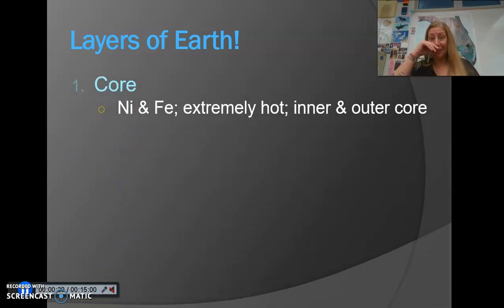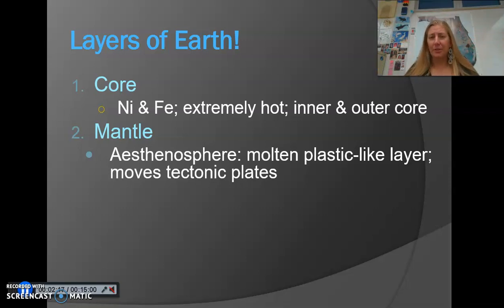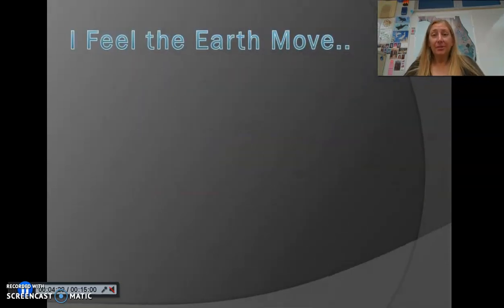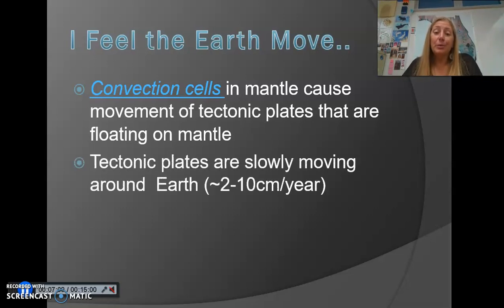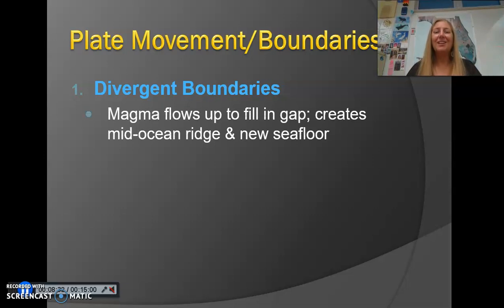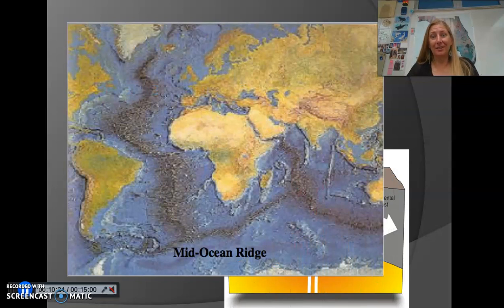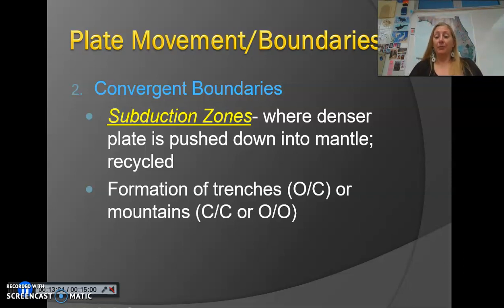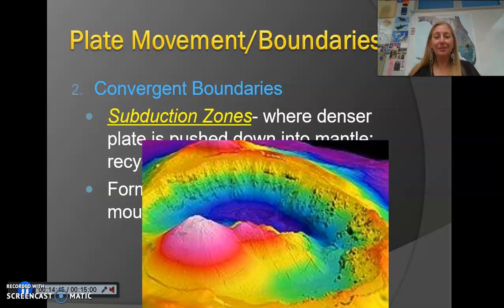Geology 1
General info: layers of earth, plate boundaries